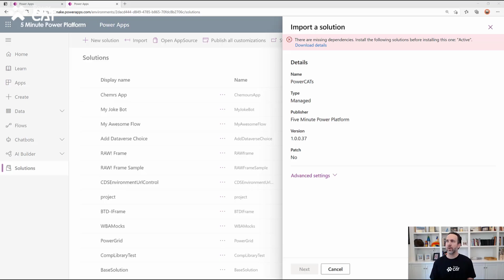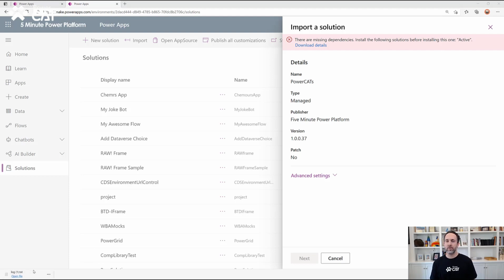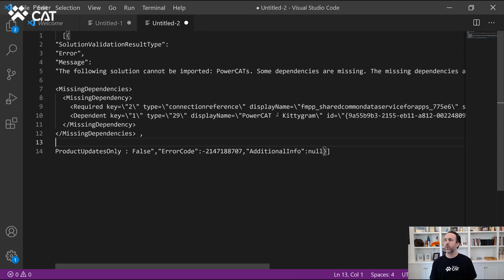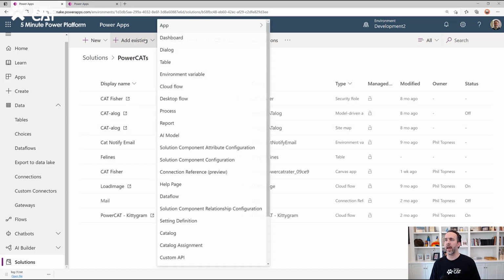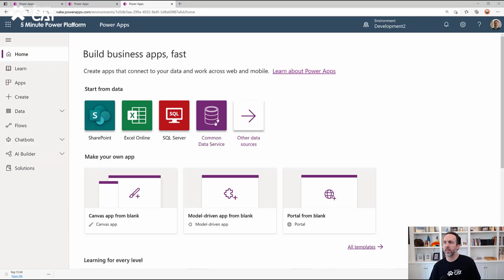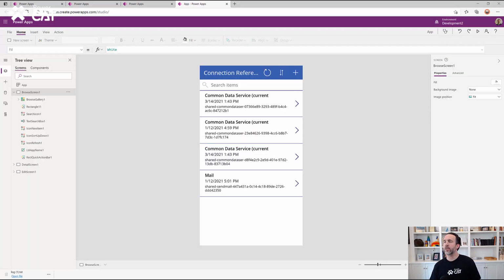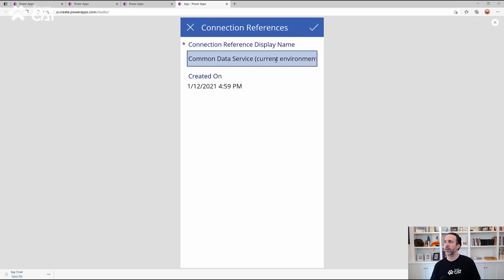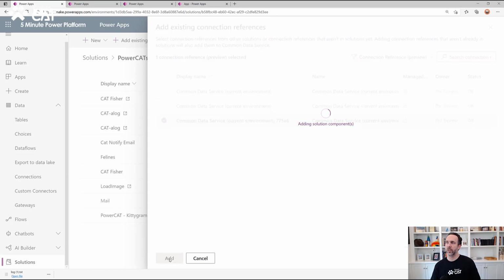Hunting For Connection Reference Dependencies - Power Cat Live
Connection References play an important role in making it easy to move your solution between environments. It's important to make sure the right Connection References are included in your solution, but it can be easy to create more Connection References than you need. In this video Phil shows you how to identify which connection reference your Solution depends on.